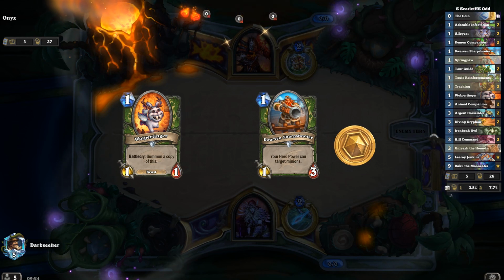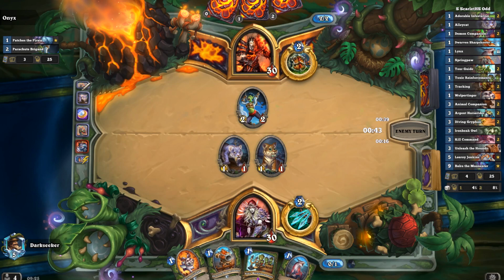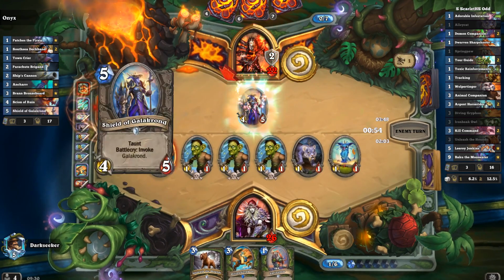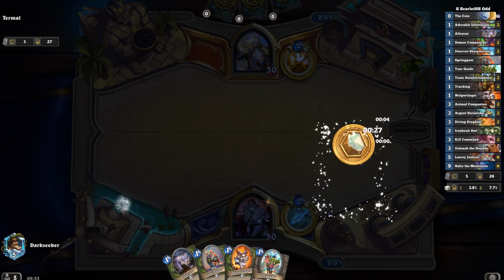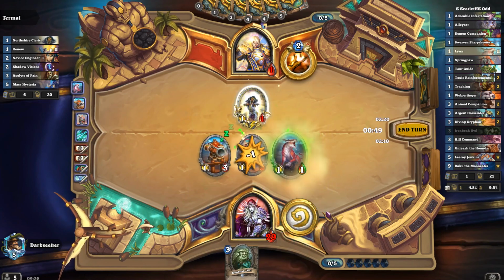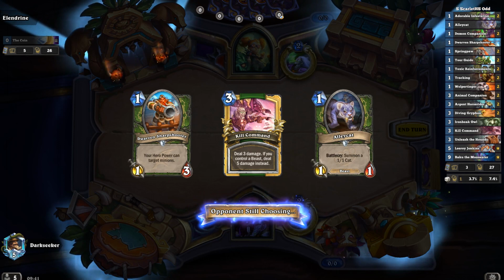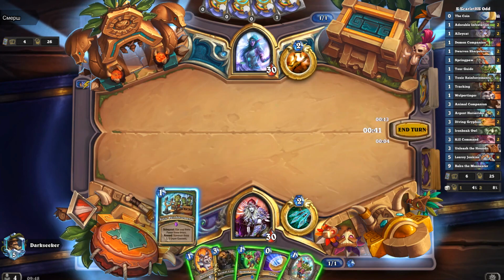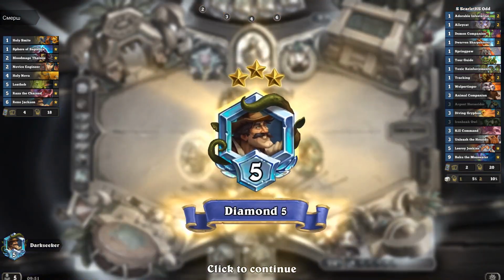Hearthstone [WILD] ScarletHS' Odd Hunter: 3 Damage Hero Power OP! (Scholomance Academy) (1080p)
Big thanks to ScarletHS for this awesome deck. An aggro deck for fast games. You know in the first few turns whether you are winning or losing. The 3 damage hero power is awesome. Just hope you don't face many Priests!

Deck code: AAEBAR8EogKvBNsJnvgCDagCtQOXCLoT6rsCoIUDjq0D/K8DhbADm80Dos4DgtADudIDAA==